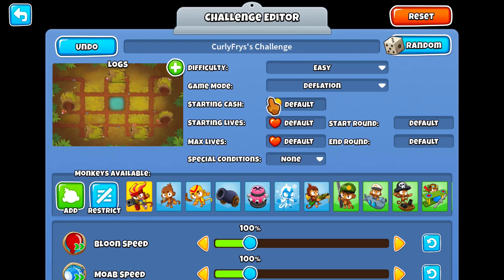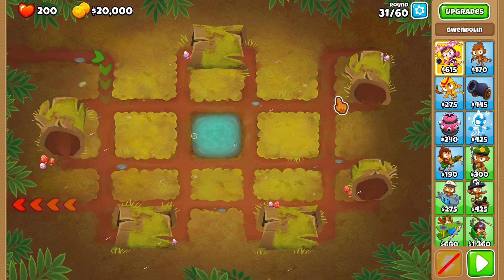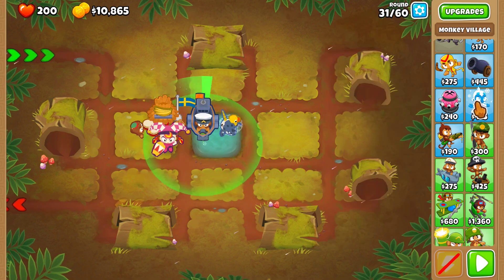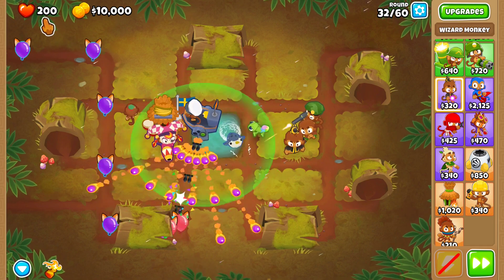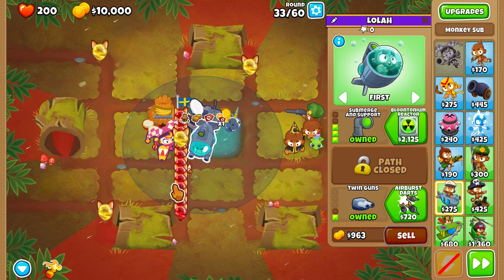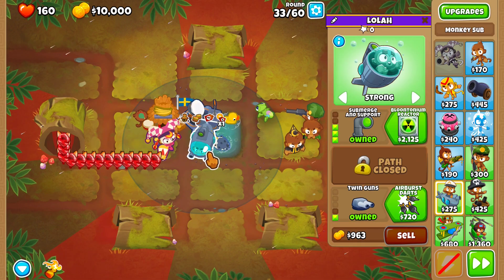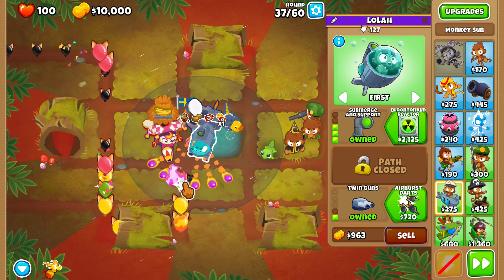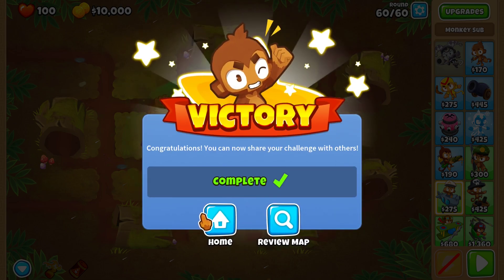The Snap Of Your Fingers Achievement in BTD6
Today, I show you guys how to do a super easy achievement that can get you 5 Free Insta-Monkeys! Let me know if you want me to do more tutorials like this in the comment section down below. And tell me if it worked for you! Thanks!